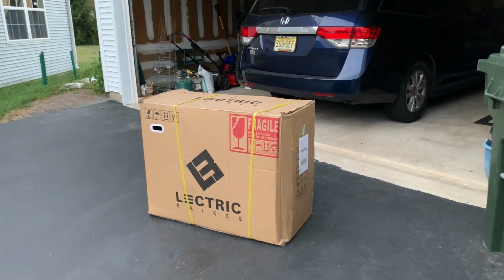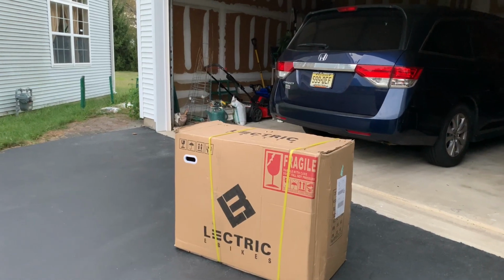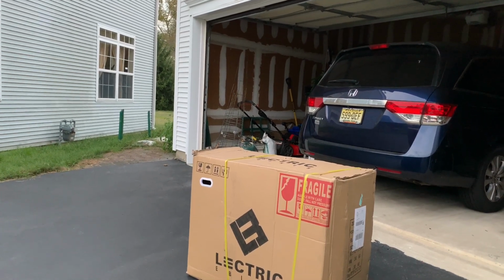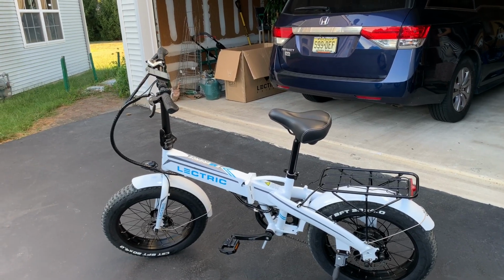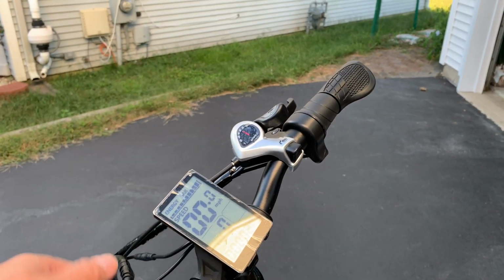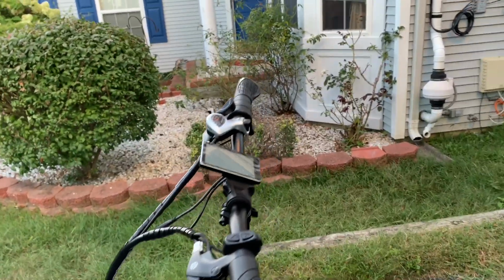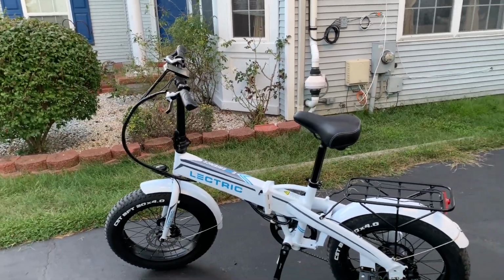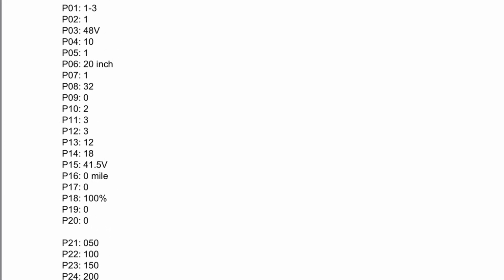LECTRIC XP E Bike Unboxing and Initial Impression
Lectric XP folding bike